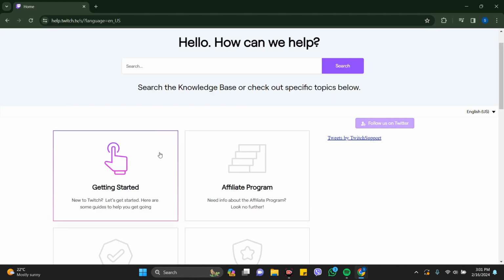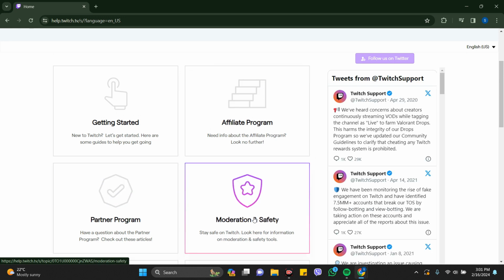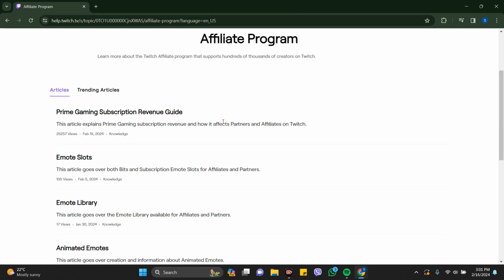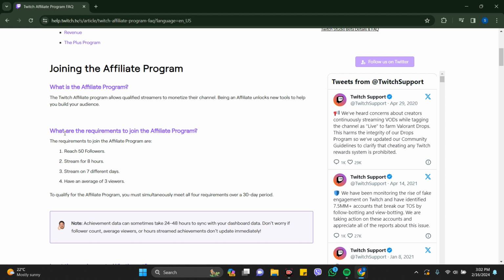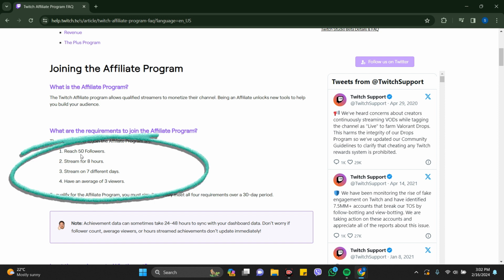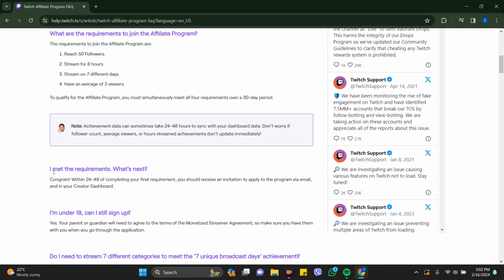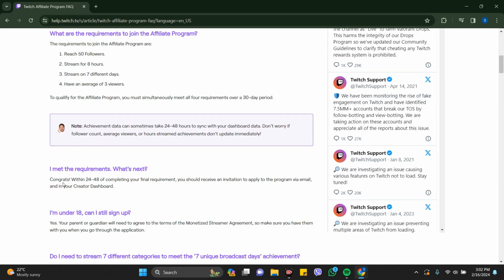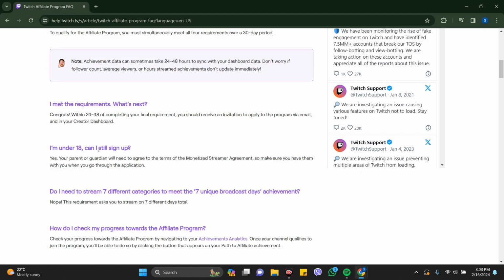How to Do Affiliate in Twitch 2024 (EASY!) | Affiliate Marketing on Twitch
Ready to level up your Twitch game? Join us in this video as we demystify the world of Twitch affiliate programs! Discover the ins and outs of affiliating on Twitch and take your streaming journey to new heights. We've got the tips and tricks to help you navigate the process seamlessly.  Ready to share your passion and potentially earn from your content? Hit play now, and let's make your Twitch dreams a reality!
What are your thoughts on becoming a Twitch affiliate? Share in the comments below!